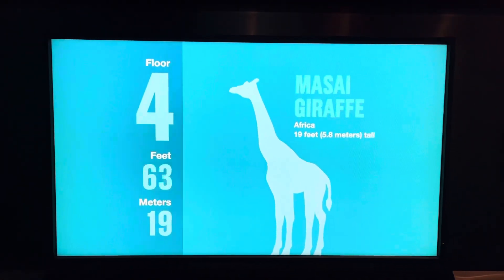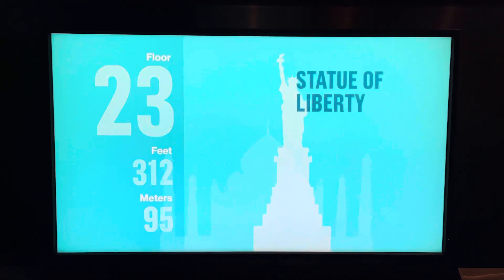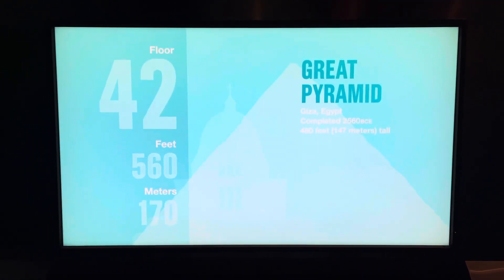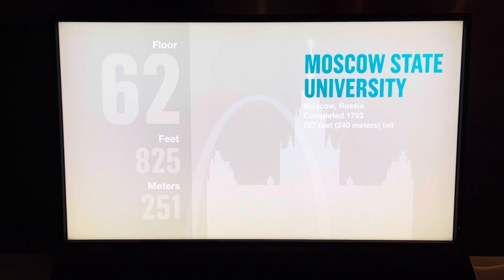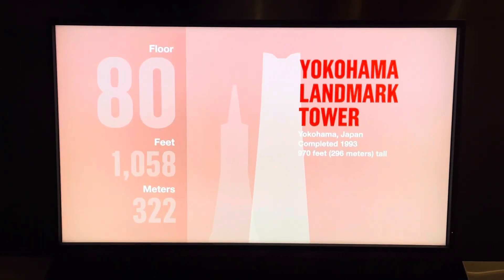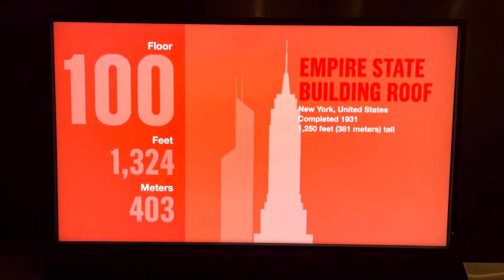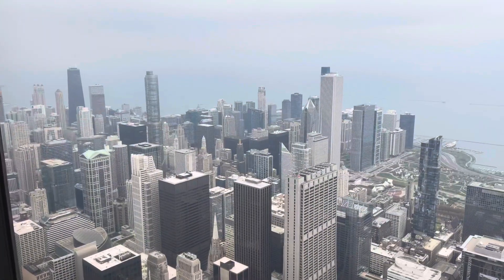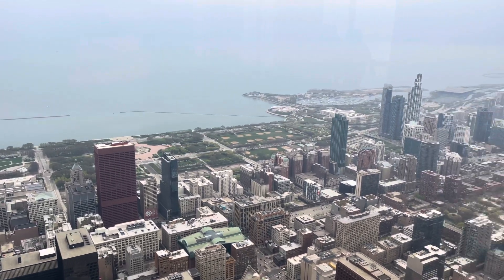Willis (Sears) Tower Skydeck Experience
The Willis, formerly known as Sears, tower Skydeck Chicago experience. Public observation is available on floor 103.
The ascending video speech states that the Willis Tower is the tallest building in the Western Hemisphere. That statement is incorrect.